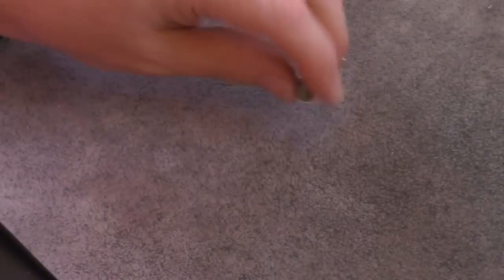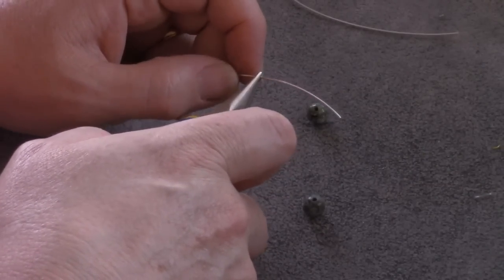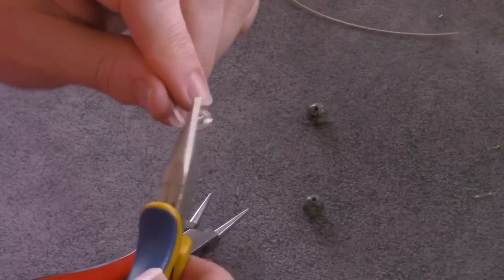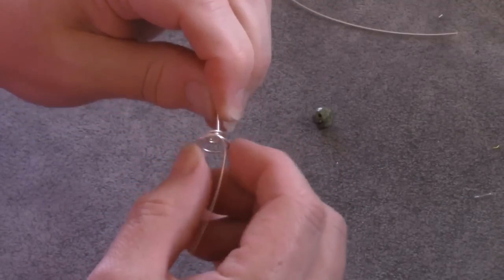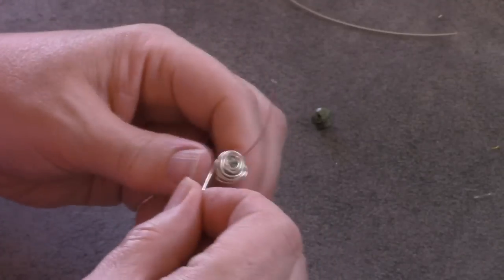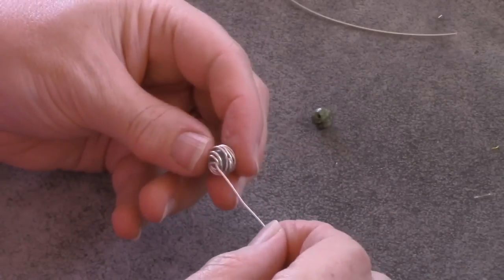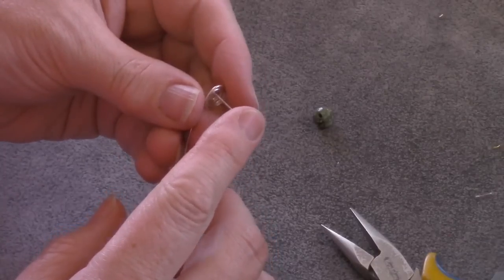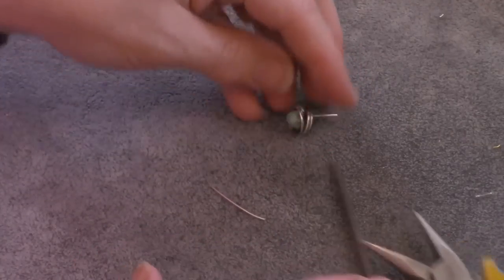How to Make DIY Easy Bead and Wire Earrings 2 Ways by Denise Mathew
jewelry design love this earring project, simply because you need very few supplies to make them, really just a little wire and a bead, also a post backing if you choose to do that project. You can use any round bead that you want in whatever size you prefer, the only thing to keep in mind is that an 18-22 gauge wire, whatever gauge you are using, fits through the bead.The hook style project starts at 1:20.

For the hook earring tutorial I used, 1, 10 mm moss agate round bead and 3 inches of 20 gauge wire, for the post style earring I used 1, 10 mm moss agate bead with 1 1/2 inches of 20 gauge wire.

 I also post my tutorials on Facebook usually as soon as I load them, you can check out my Facebook page at